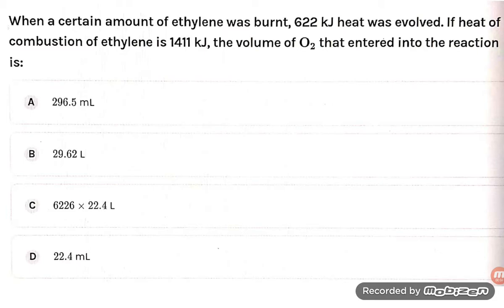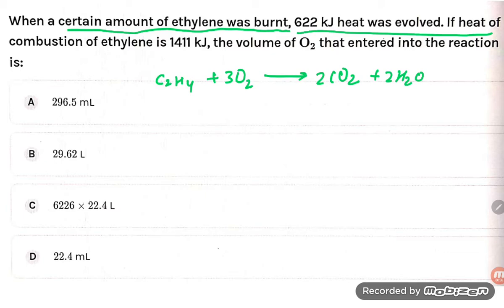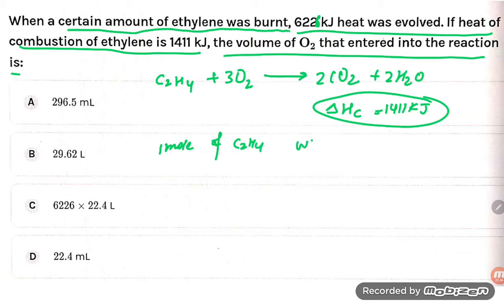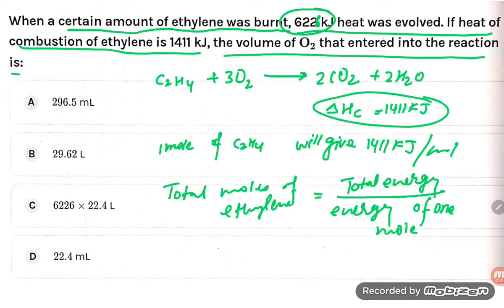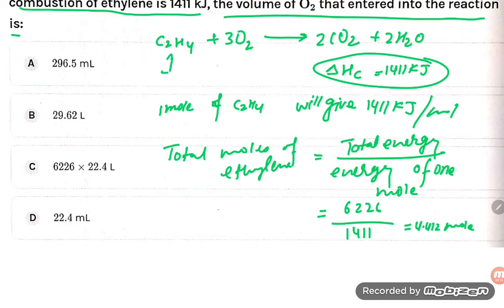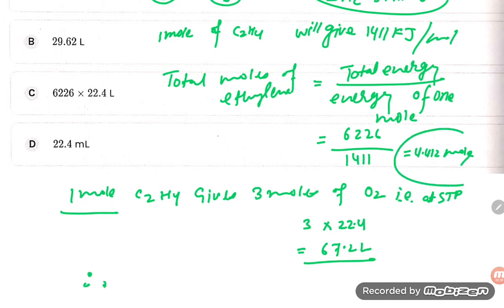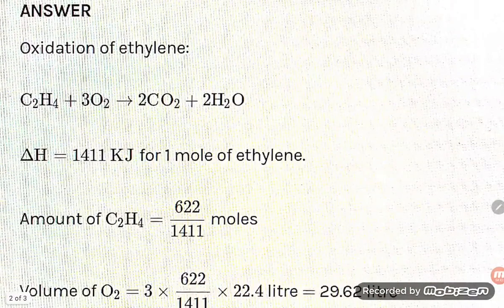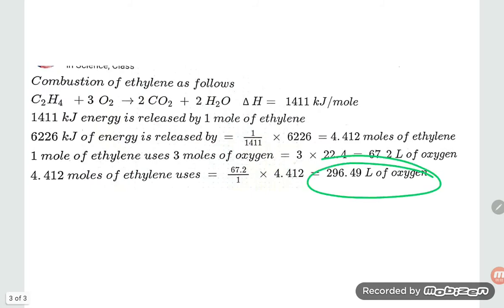when a certain amount of Ethylene was bornt 6226 kilo joule heat was evolved, heat of combustion of